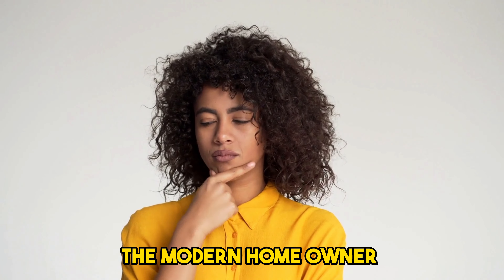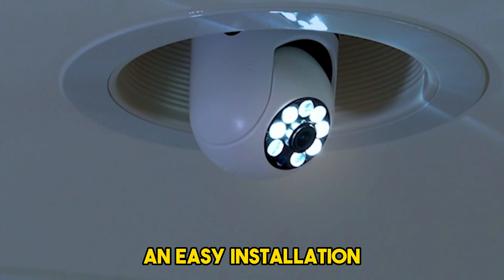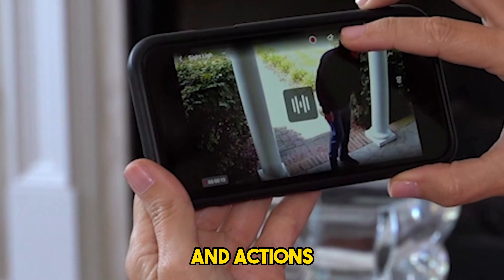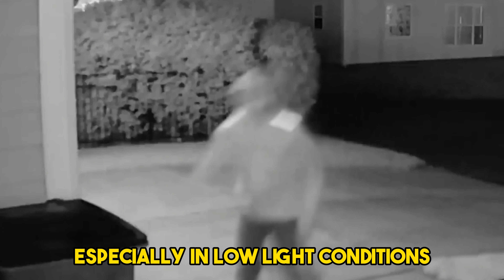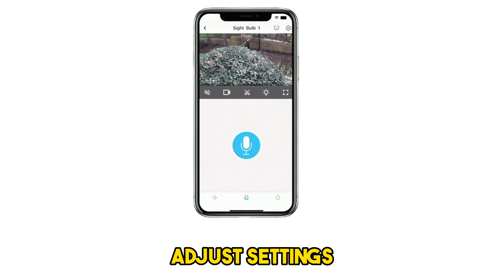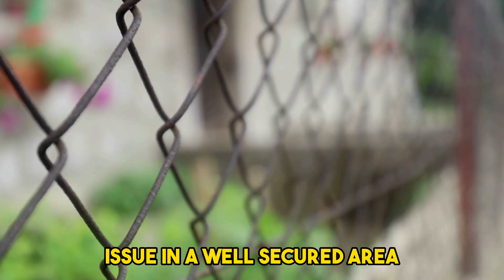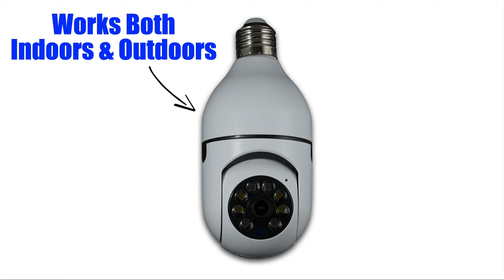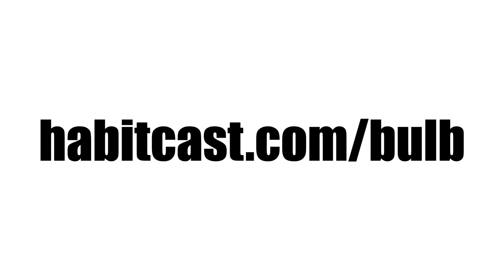Sight Bulb Review (2023) - Pros & Cons - Is This Light Bulb Security Camera Worth It?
Sight Bulb is an innovative security camera that has recently caught my eye. I'll be sharing my thoughts on Sight Bulb. From its installation to its day-to-day functionality and reveal if it really lives up to the hype.

The Sight Bulb stands out for its incredibly easy installation process. It’s as simple as screwing in a lightbulb, yet it transforms into a sophisticated security device. This feature was a major plus for me, considering the complexity of traditional security systems.

Another highlight is the Sight Bulb's video quality. It offers 1080p HD resolution, and its infrared night vision capability impressed me with clear, detailed images, regardless of the lighting conditions. This level of clarity is crucial for any reliable security system.

The 360° auto-motion tracking is a standout feature. It tracks movement throughout the entire area, ensuring comprehensive coverage and peace of mind. This feature adds a dynamic aspect to home surveillance, something that static cameras often miss.

I also appreciate the cost-effectiveness of the Sight Bulb. With no monthly fees and just a one-time purchase, it presents itself as a budget-friendly option for long-term security.

If you are after a light bulb security camera, I go into the specifics of this model in my video here:

Other Sight Bulb Reviews don't really talk about the negatives of this home security device. But I mention two very specific things that are vital for you to know before even considering purchasing this. So make sure you check that out.

Thanks for checking out this Sight Bulb review and I hope you found all the necessary information you were looking for to make up your mind about this light bulb security camera.